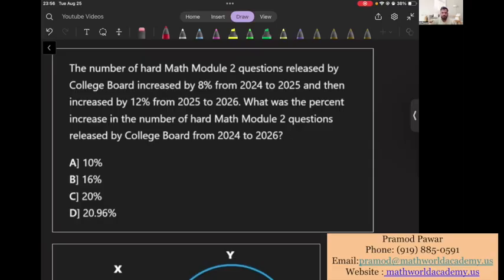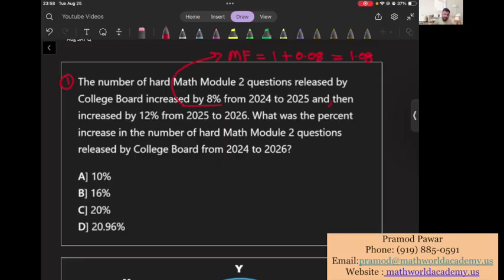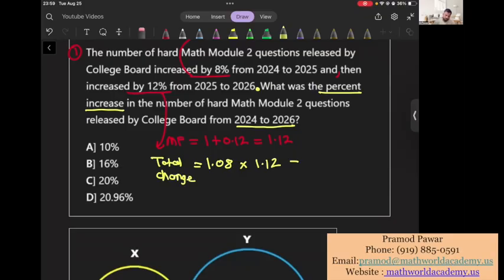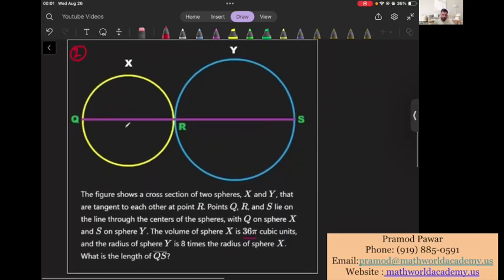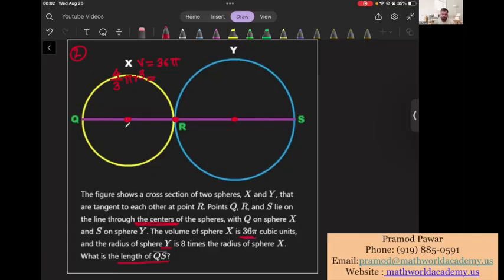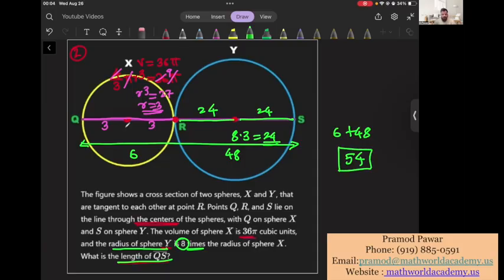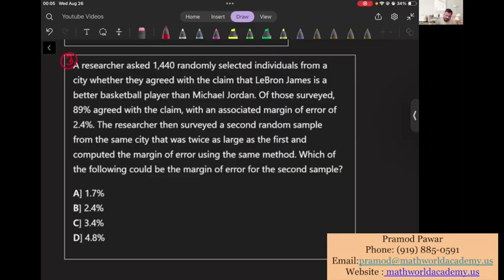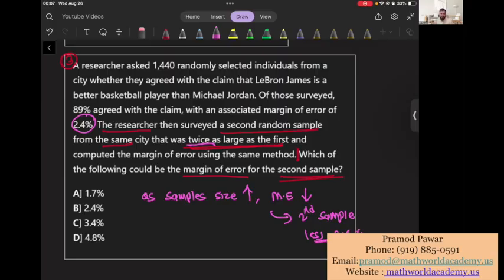NEW Real August 2026 SAT Questions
EAL August SAT 2026 Questions are finally here!

In this video, I solve and explain memory-based REAL August SAT questions collected after the exam. If you're preparing for an upcoming SAT, this walkthrough will help you understand the question patterns, improve your problem-solving approach, and maximize your score.

📚 What you'll learn:

✅ Real August SAT 2026 memory-based questions
✅ Time-saving SAT strategies
✅ Tips for scoring 1500+

Whether you're taking the SAT in October, November, December, or next year, these questions are excellent practice.

Good luck with your SAT! 🎉